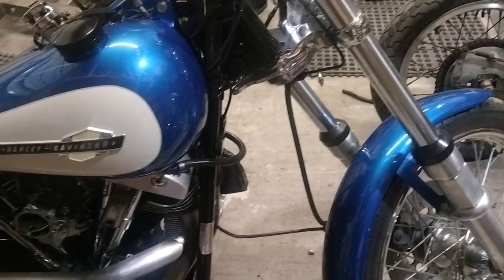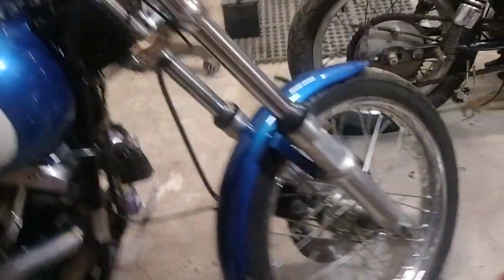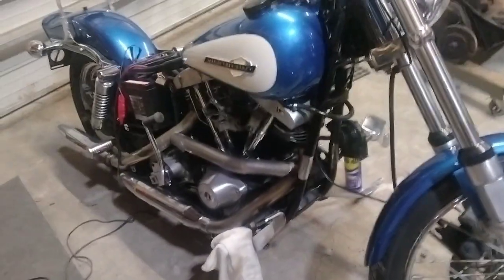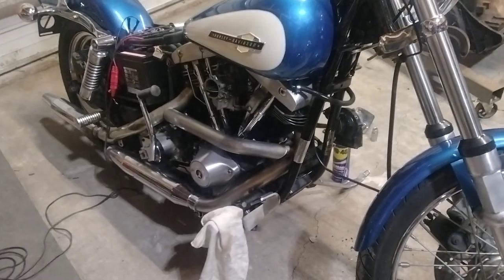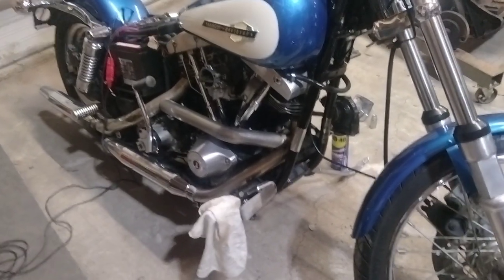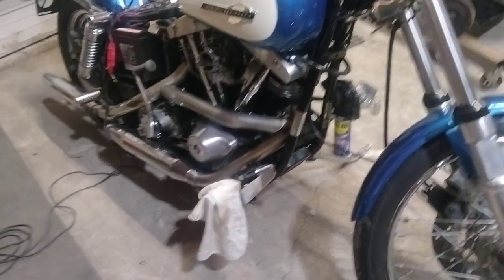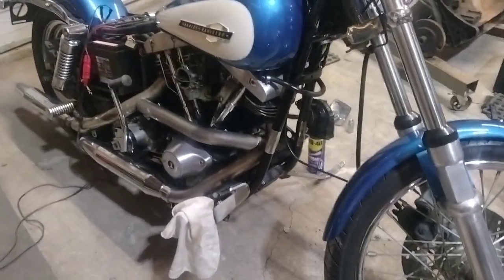shovelhead, no spark diagnosis